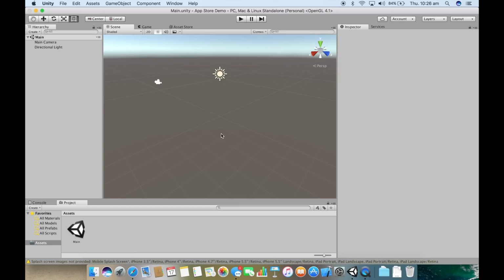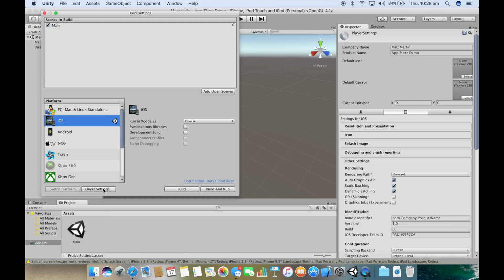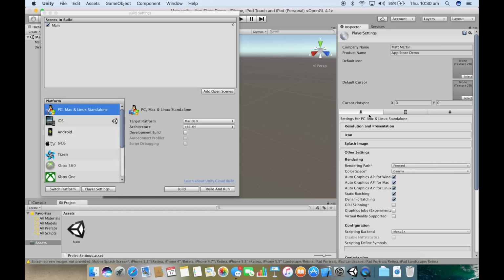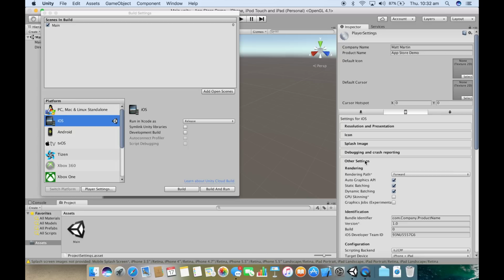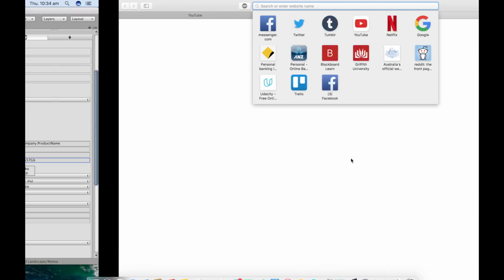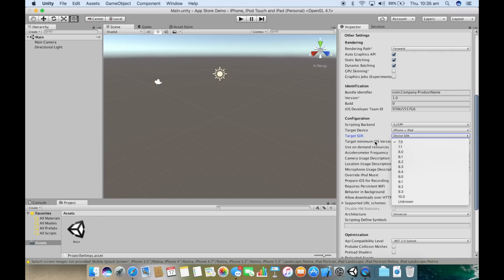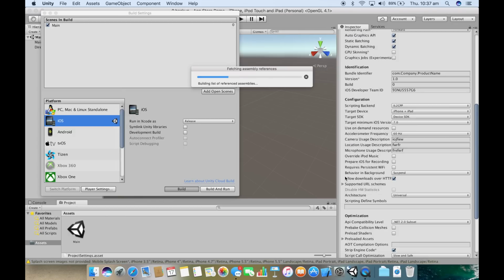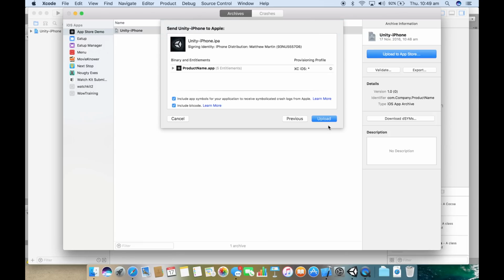Building Unity Games: iOS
Learn how to build your app and submit it to the iOS app store with this tutorial.